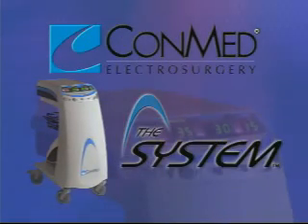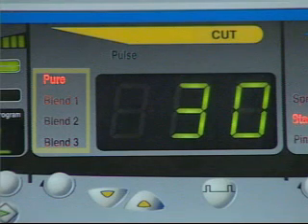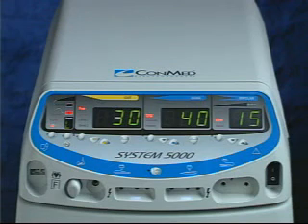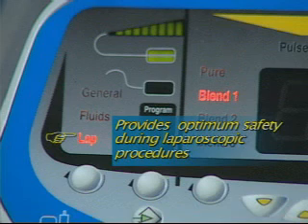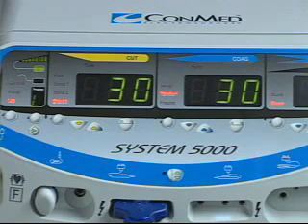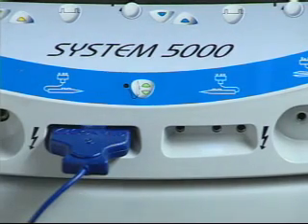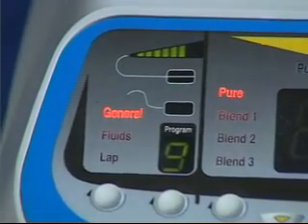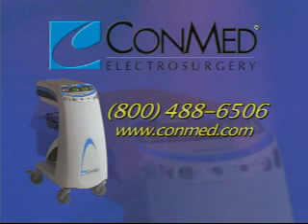CONMED System 5000™ Electrosurgical Unit (ESU)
CONMED System 5000™ Electrosurgical Unit (ESU). The standard in consistent energy delivery, the System 5000™
unites proprietary dynamic response technology with an array
of specialty modes for desired clinical effect.